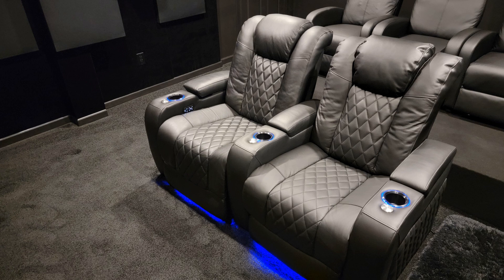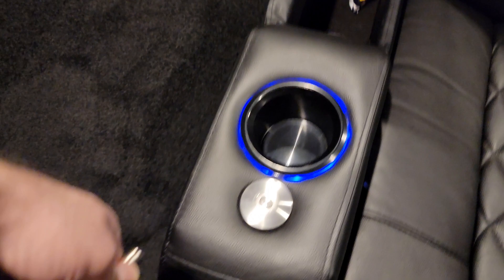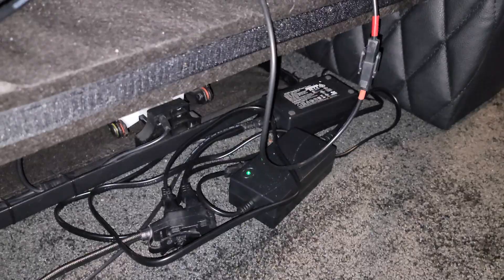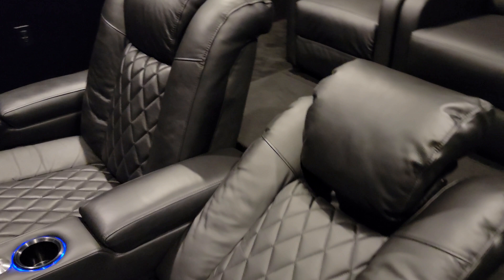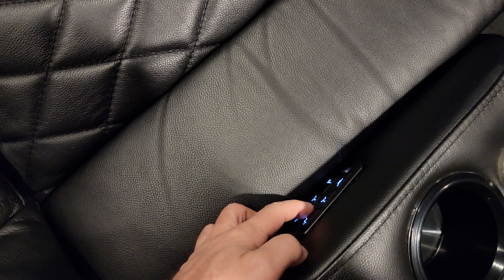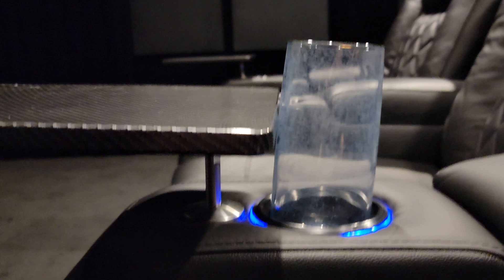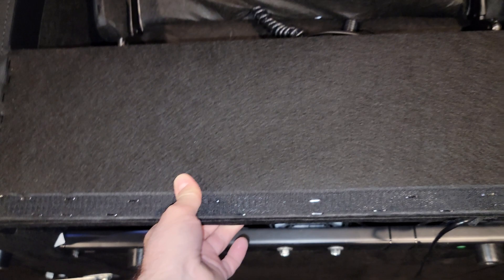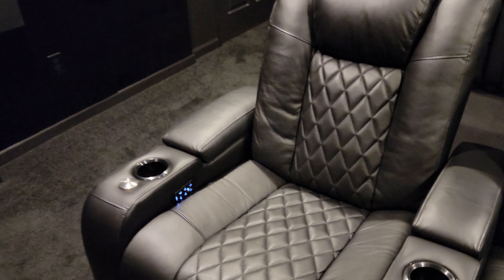Valencia Home Theater Seating The Tuscany. Are these the best seats ever? The answer is SHOCKING!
[UPDATE] Newer models of the Valencia seating are said to be better quality.

[ORIGINAL POST]
After living with the Valencia Tuscany Home Theater Seats for several months I'm ready to give my impressions. I've been "sitting" on this video for a while and decided to release it. If you're looking for a no B.S. opinion on these seats that's not a paid fluff piece you've come to the right place. These are generally good seats for most people but still have some glaring issues and as it turned out, are not the seats they currently sell. How or why they sent me these poor representations of their offerings I will never know.

After some discussions on various forums, it appears that Valencia sold me seats at full price after already discontinuing them and replacing them with better quality options. Valencia did not offer me their current model for review nor did they let me know this was a discontinued version when I placed my order. Shady S.O.B.'s all around. But the Youtubers getting free seats love them no matter what.

My Dedicated Home Theater and Media Rooms are both fully equipped with Dolby Atmos and DTS:X 3D Sound while the Media Room has Dolby Vision and the Home Theater is HDR10 due to the projector limitations.

Equipment Lists:

Klipsch Sound:
RF-7 III Tower Speakers - Front Channel
RB-81 II Bookshelf Speakers Side and Rear Surround
CDT-5800-C II 8" In-Ceiling Atmos Speakers (4)

Onkyo TX-RZ50 AV Receiver
Klipsch Sound:
RB-81 II Bookshelf Speakers - Front Channel
RC-52 II Center Channel
RP-150M Side and Rear Surround
CDT-5800-C II 8" In-Ceiling Atmos Speakers (2)
R-112SW Subs (2)